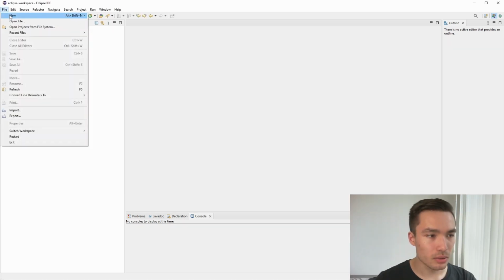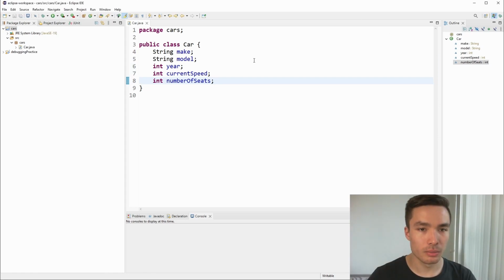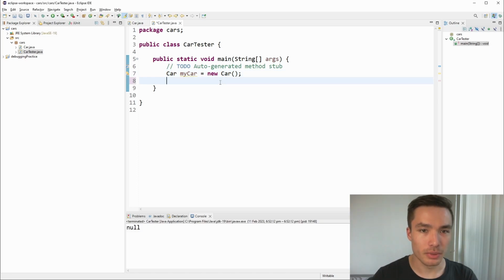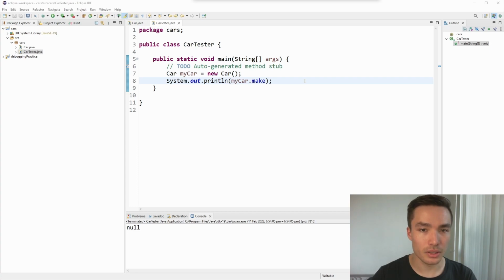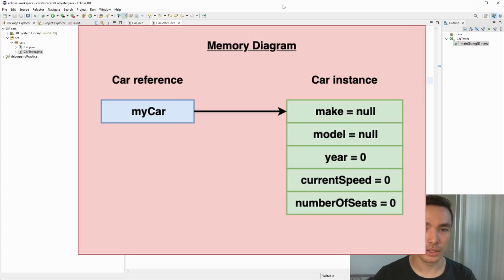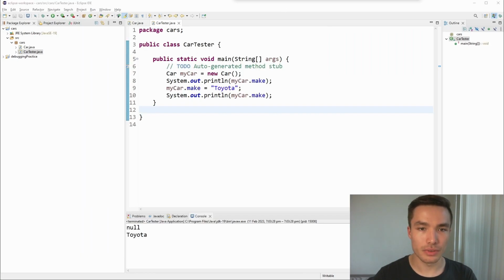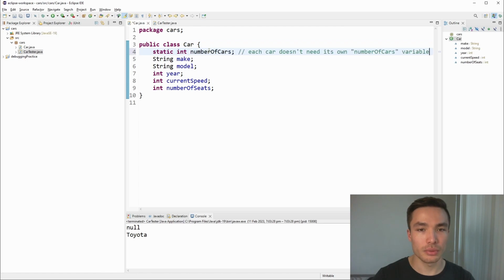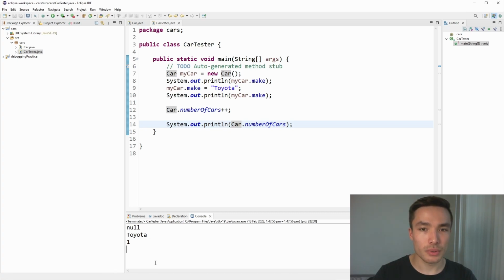COMP1010 Video 15 - Class and Instance Variables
0:00 Introduction
0:34 Creating a project and car class
1:37 Creating a client and car instance
2:42 Accessing instance attributes
3:53 Memory diagram
5:00 The "static" keyword
5:32 Creating and modifying a static variable
6:59 Conclusion